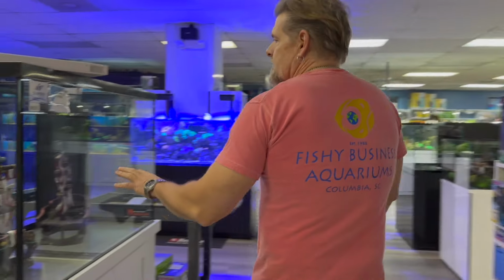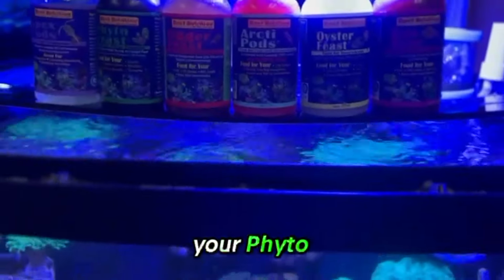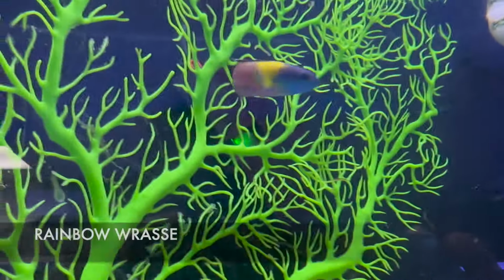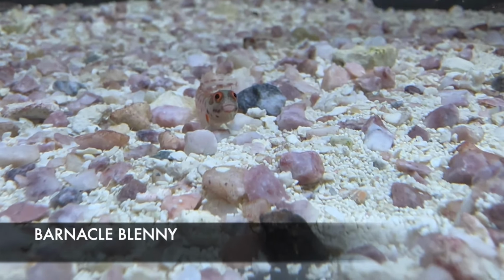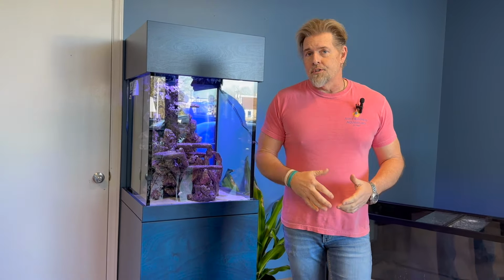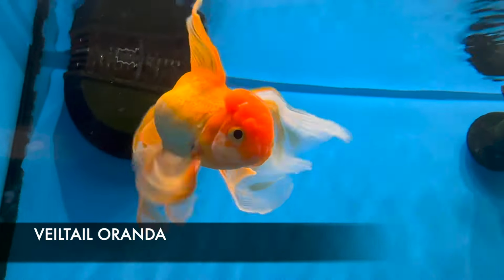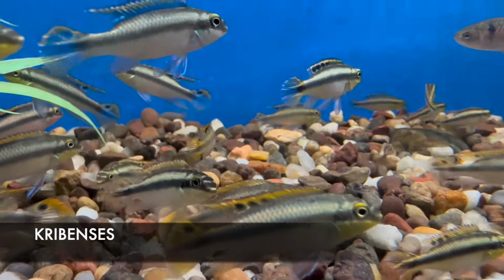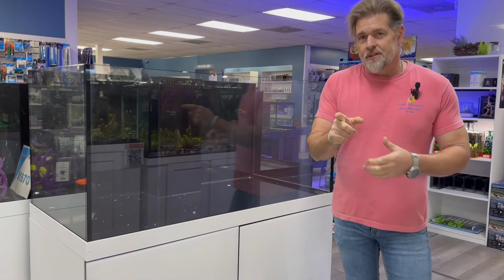AQUASCAPES, CORAL FOODS, NEW FISH, AND MORE! | WEEKLY UPDATE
CHAPTERS:

00:00 - INTR0
00:09 - CHUCK INTRO
01:27 - FOOD WITH FRANCOIS
03:05 - PRODUCT SPOTLIGHT/GIVEAWAY
04:01 - SALTWATER INTRO
04:12 - RAINBOW WRASSE
04:50 - PASSER ANGEL
05:07 - MEXICAN HOGFISH
05:24 - BARNACLE BLENNY
05:58 - SALTWATER MONTAGE
07:23 - TANK SCAPES
08:21 - FRESHWATER INTRO
08:48 - VEILTAIL ORANDA
09:14 - NEOCARIDINA SHRIMP
09:39 - FEMALE KOI BETTAS
10:10 - KRIBENSES
10:43 - FRESHWATER MONTAGE
12:01 - CHUCK FAREWELL
12:32 - OUTTRO

Address:
652 Bush River Road Suite K